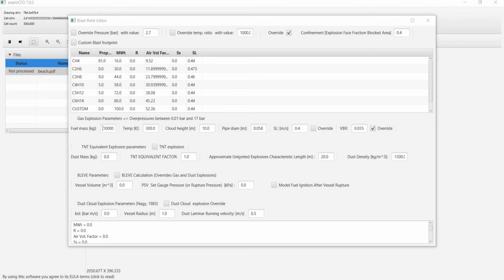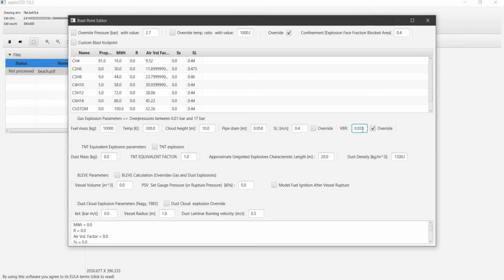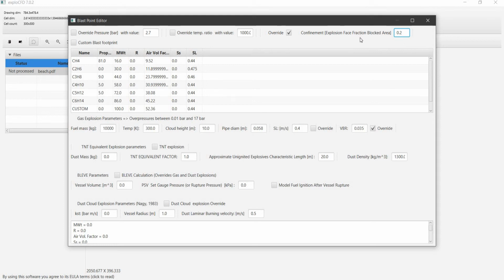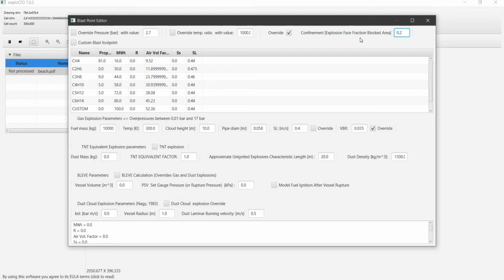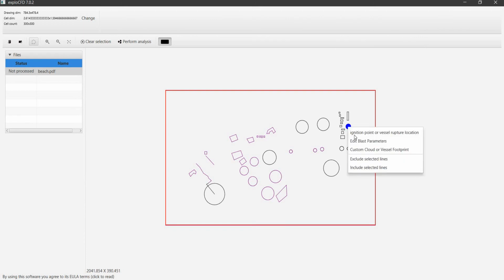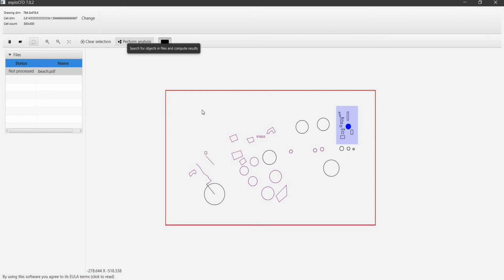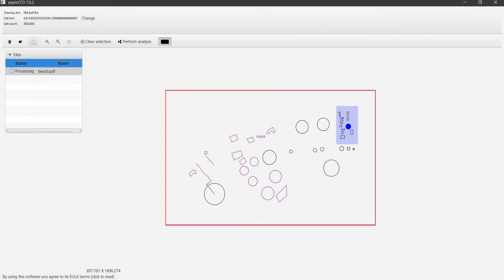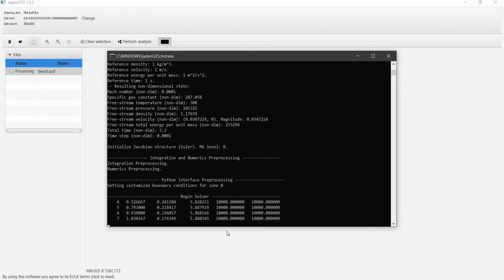Part2b gas explosion exploCFD exploCFD v7.2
Tutorial Part2b gas explosion exploCFD  exploCFD v7.2

-setting up the gas parameters for exploCFD for a gas explosion